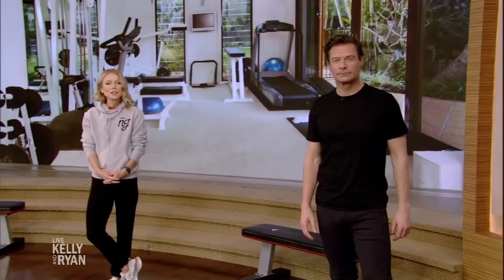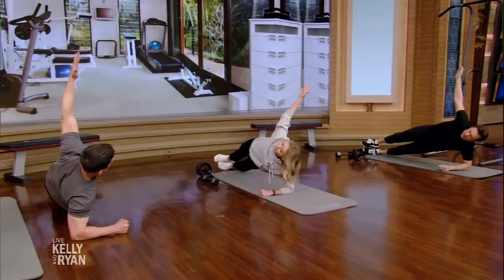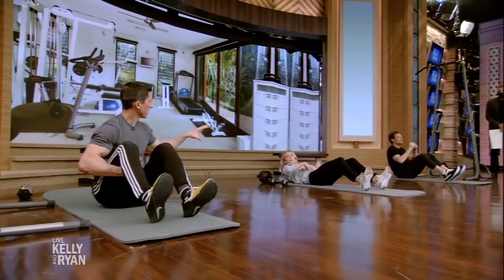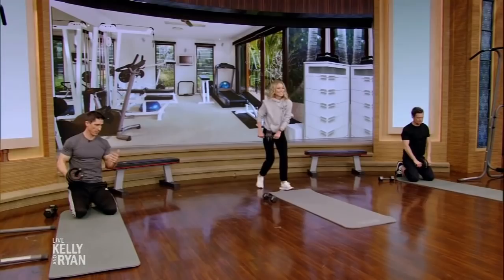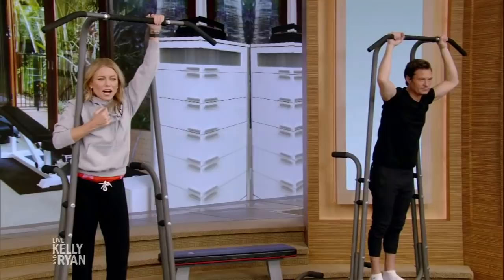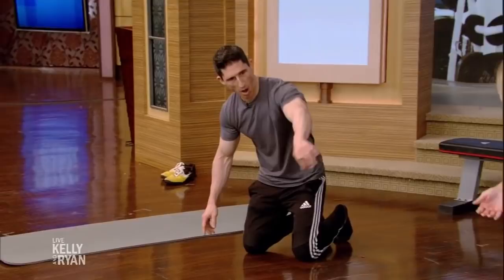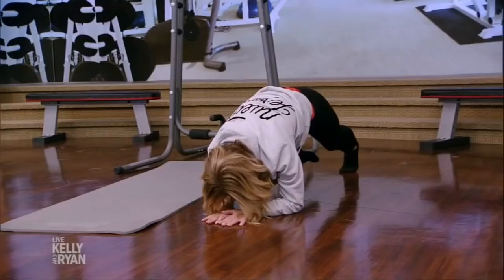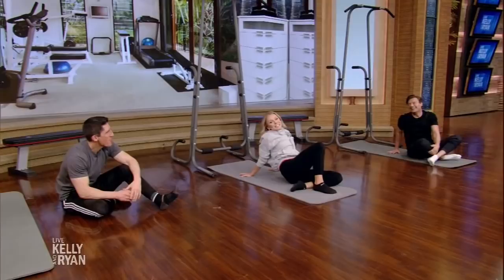JanuREADY: Ab Workout Dos and Don'ts with Jeff Cavaliere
Jeff Cavaliere of Athlean-X shares some tips for improving your ab workouts.